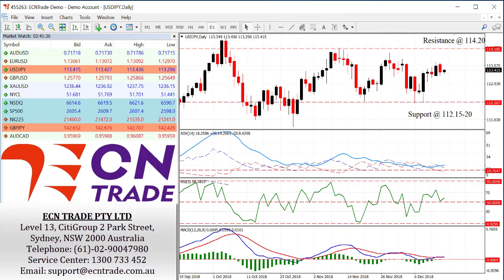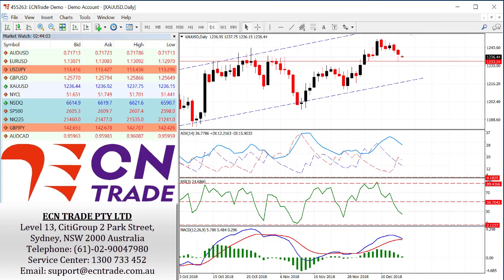ECN Trade Technical Webinar PC 17 Dec 2018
The Australian Dollar plummeted on Friday after a batch of weaker-than-expected economic data out of China and Europe sparked fresh worries about the state of the world’s second-biggest economy and prospects for global growth.